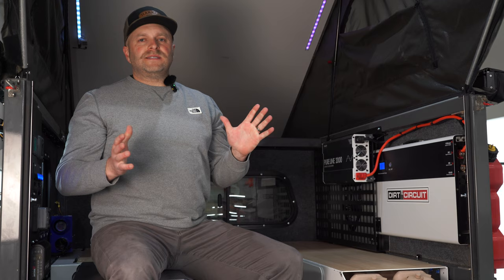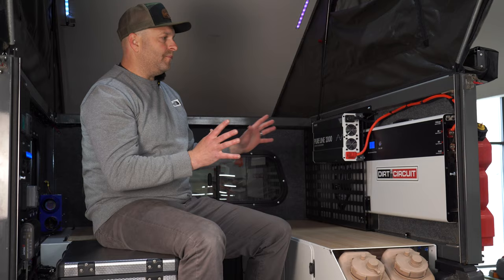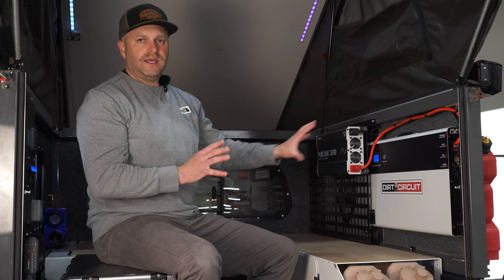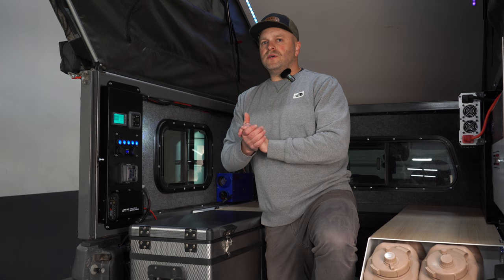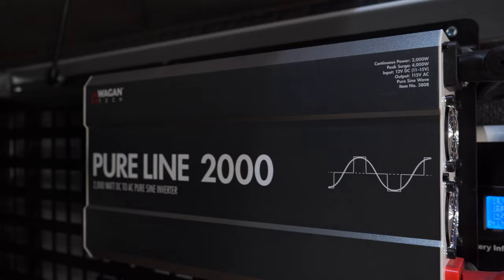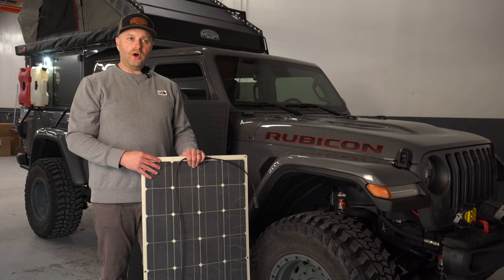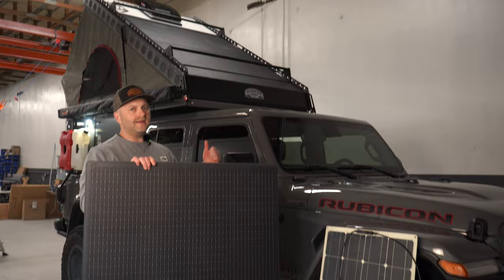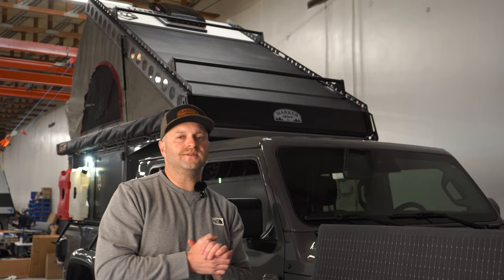Ultimate Off-Grid Living: Unleashing the Dirt Circuit Solar Package for Harker Outdoors EDC!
Are you ready to revolutionize your off-grid adventures? Join us as we unveil the game-changing Dirt Circuit Solar Package for the Harker Outdoors EDC! This all-in-one solar kit is a game-changer, featuring DC/DC charging capabilities, interior and exterior lighting, 100ah or 200ah LIfep04 batteries, and your choice of 240 watt or 480 watt solar panels. Plus, we'll explore the optional heater for those chilly nights in the wilderness. Say goodbye to power limitations and embrace the freedom of off-grid living and overlanding with this incredible solar setup. Don't miss out on this must-have upgrade for your outdoor adventures!